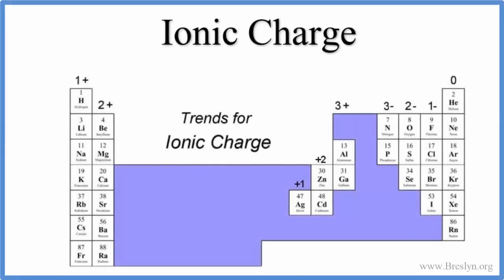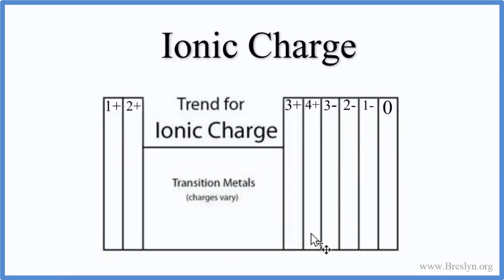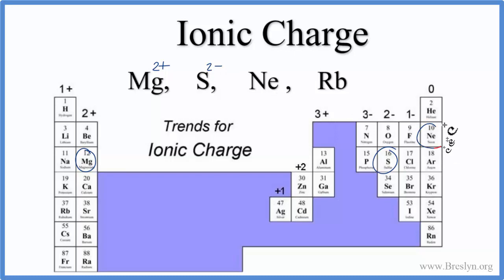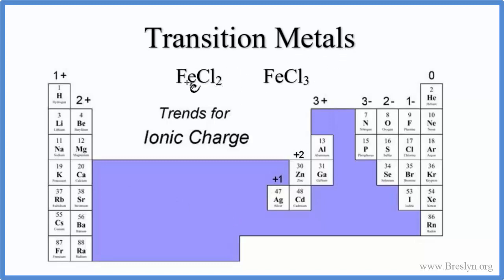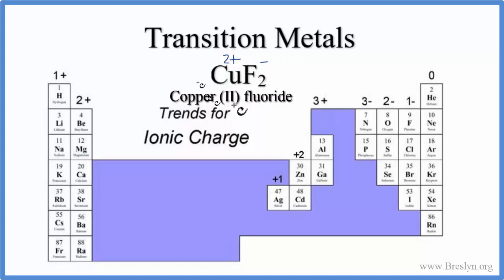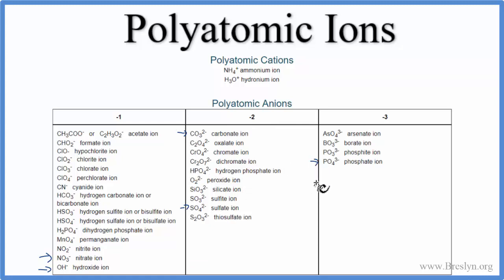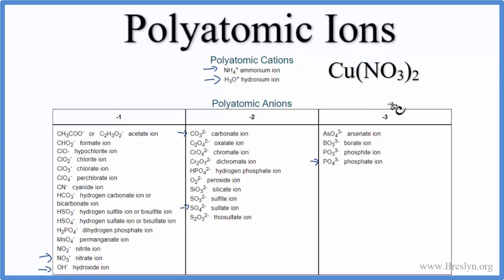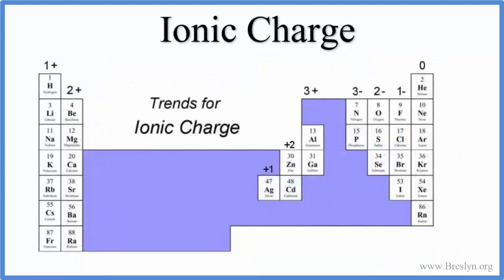Figuring out the Charge on Ions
To find the charge on ions we can either use the Periodic Table or, for polyatomic ions, a table of common ions.

For ions of individual elements, like Sodium, Nitrogen, or Oxygen, we can follow the trend on the Periodic Table.  For example, ions in Group 1 have a 1+ charge.   Sodium (Na) forms Na+ ions.  Nitrogen (N) is N 3- and Oxygen (O) forms O 2- ions.

To figure out the charge on polyatomic ions we can either have them memorized or, if we are allowed by our instructor, look them up on a table of common polyatomic ions.  For example, the sulfate ion is SO4 2-.  The Nitrate ion is NO3 -  .

Determining the charge on ions is a key skill in chemistry.  It is used extensively in naming and writing formulas for chemical compounds, in net ionic equations, chemical bonding, etc.  A good strategy is to memorize the pattern for ions in the Periodic Table first.  Then memorize the most common polyatomic ions.  Being able to quickly recall the charges ion ions will save time on exams, homework, and make life easier.